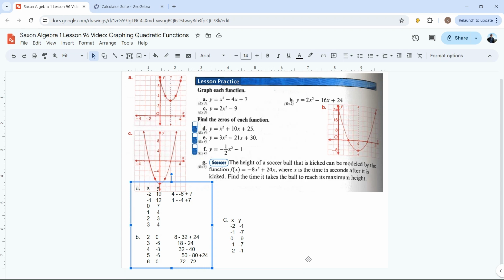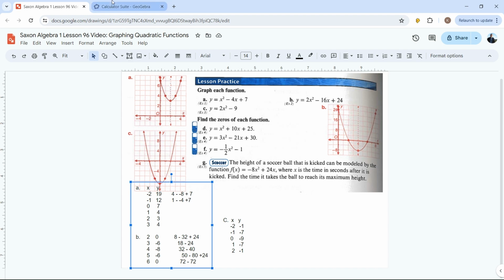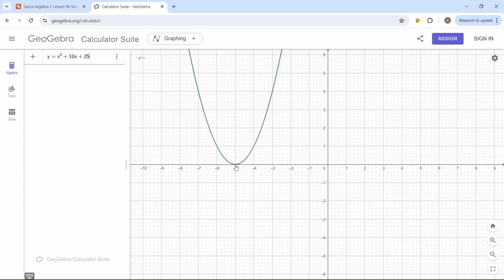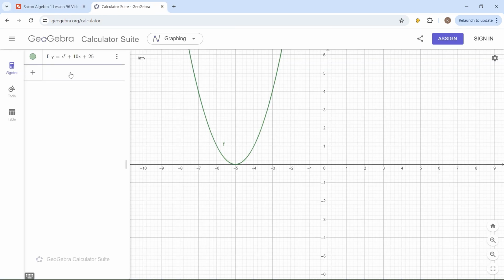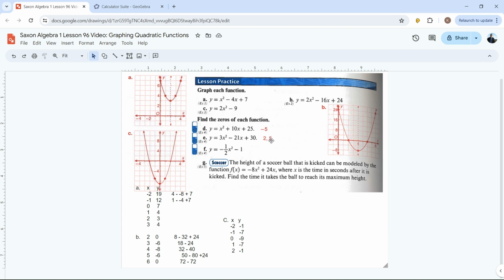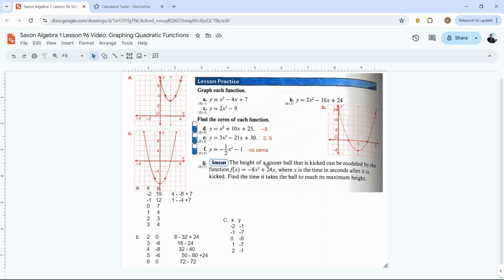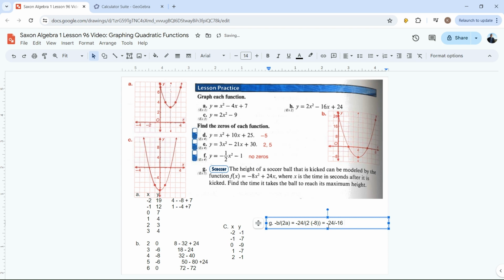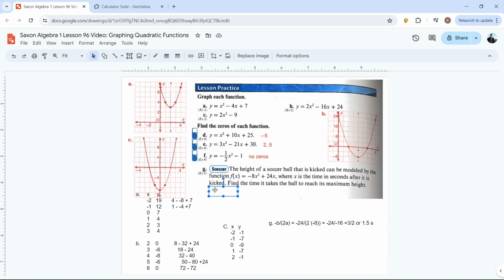Saxon Algebra 1 Lesson 96 Video 2: Graphing Quadratic Functions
In this video you will learn about graphing quadratic functions.